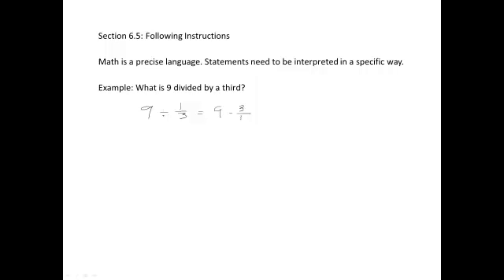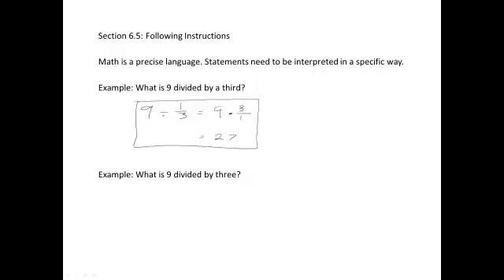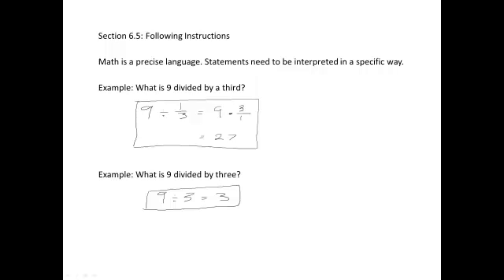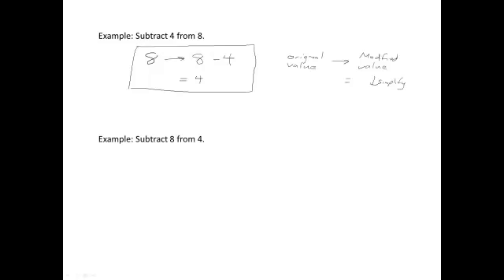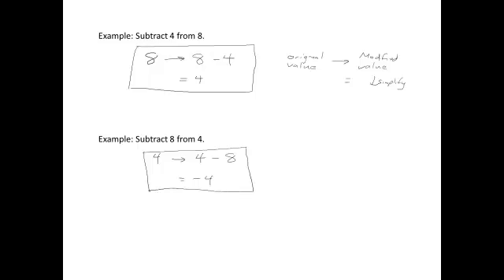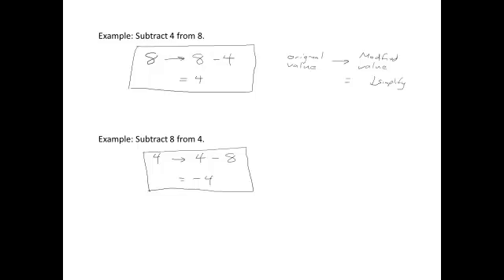W6.5.mp4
6.5 - Following Instructions